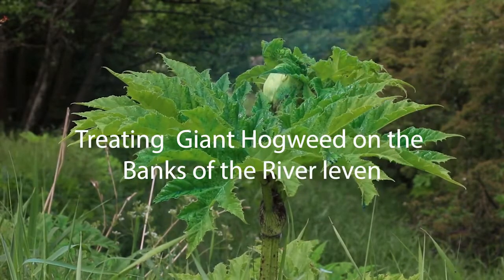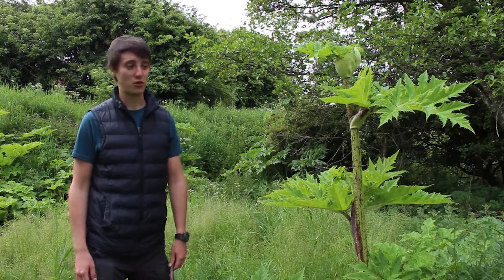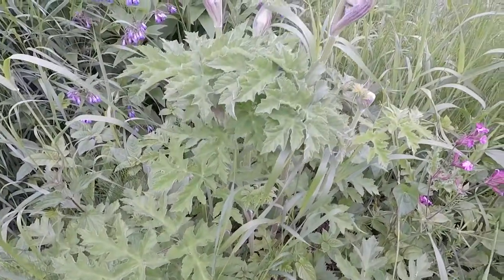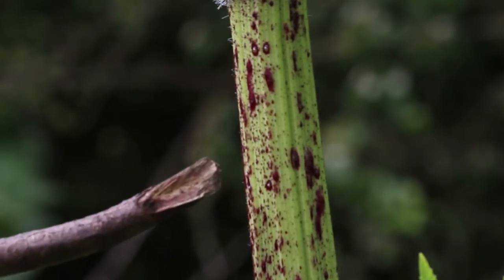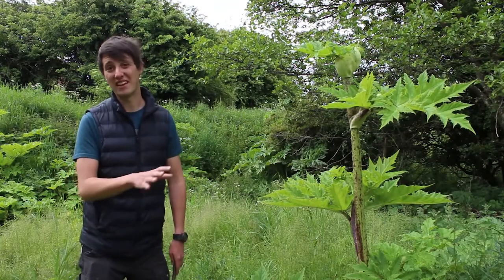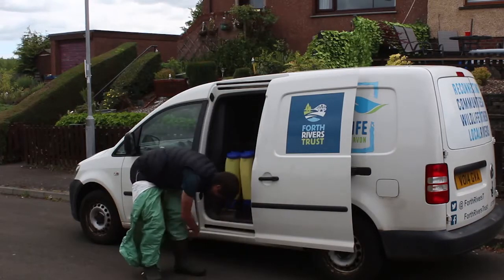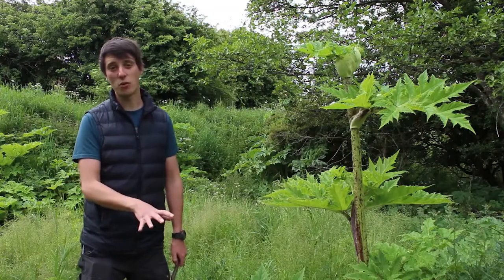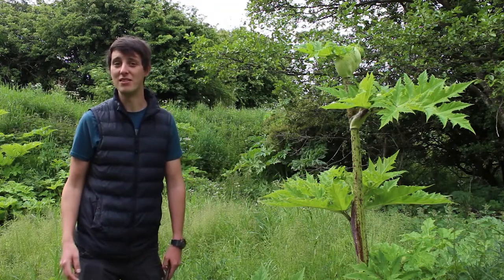Treating giant hogweed along the River Leven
Invasive species such as giant hogweed can be found living along the banks of the River Leven in Fife. Kyle Hind from the Forth Rivers Trust tells us about this species and why they are harmful to the local environment and people.